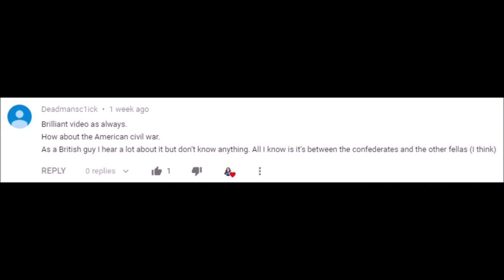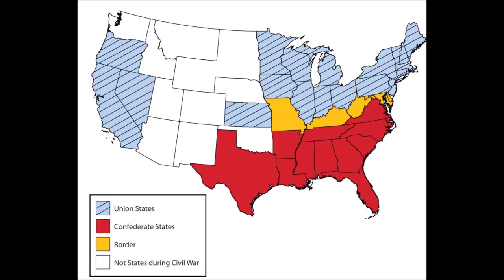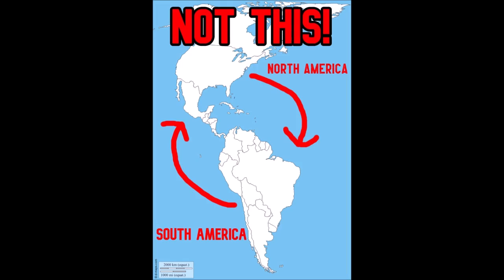Stoned History #2! | The Civil War! | IndoorSmokers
Join me for the next Episode of Stoned History!